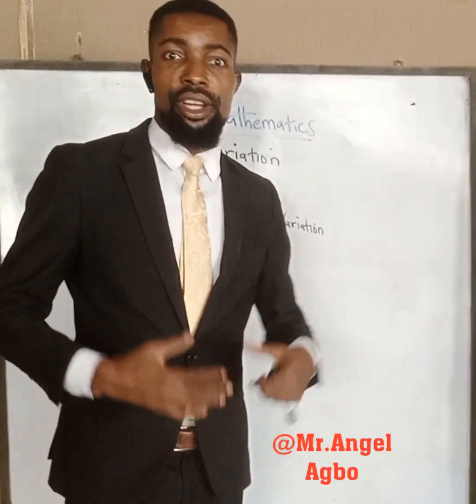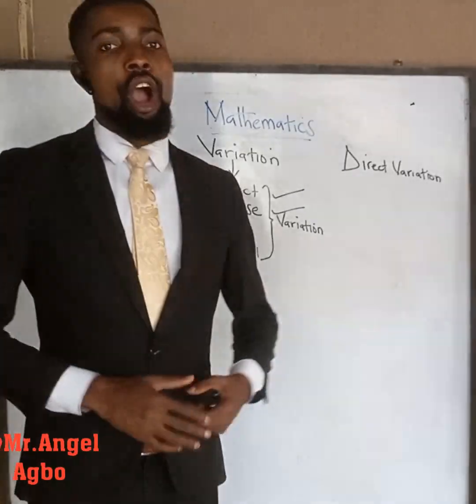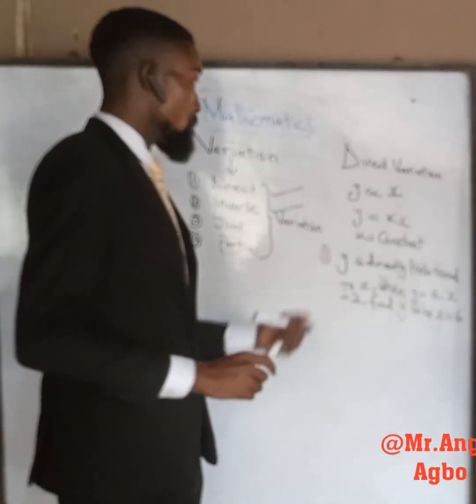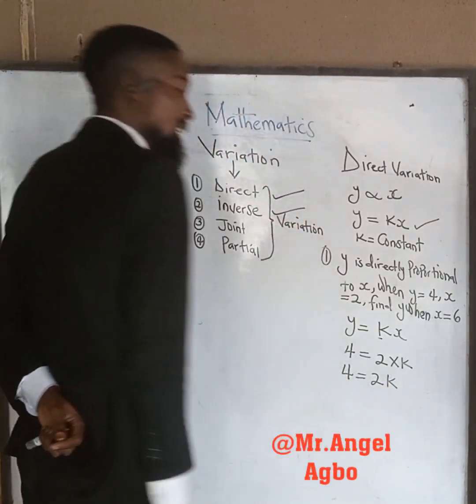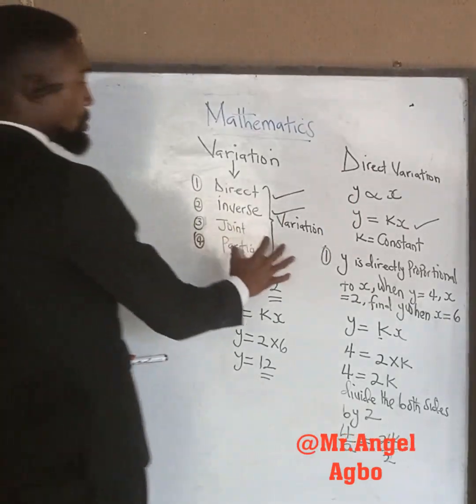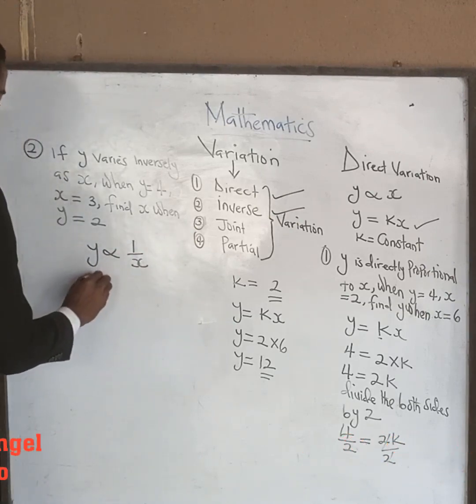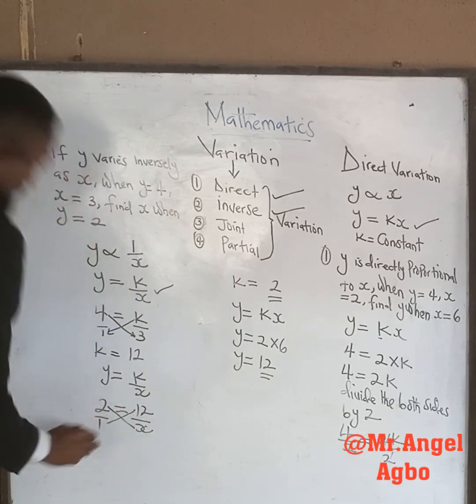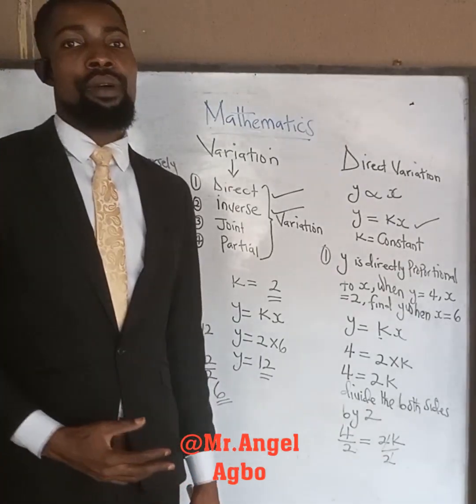Secret Of Variation in Mathematics 💥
Direct and Inverse Variation Well Explained @agboangel500